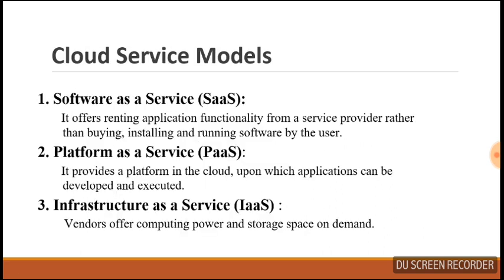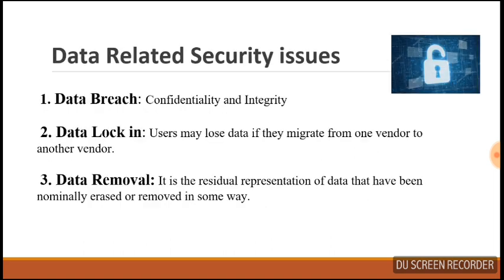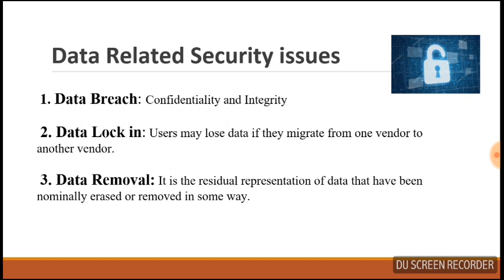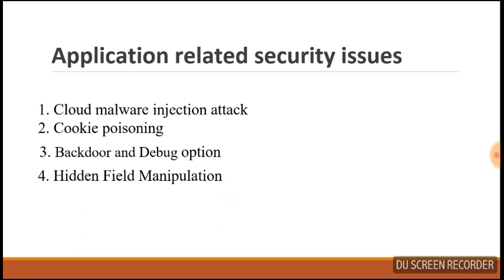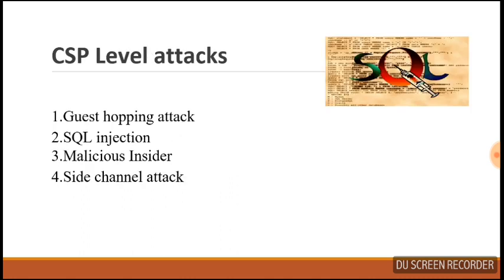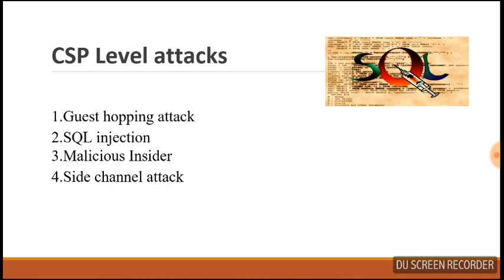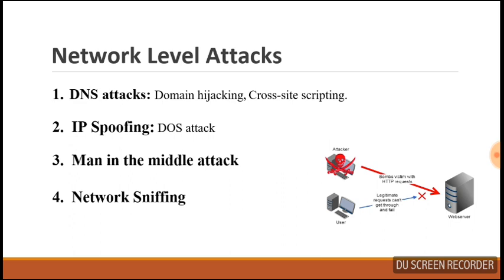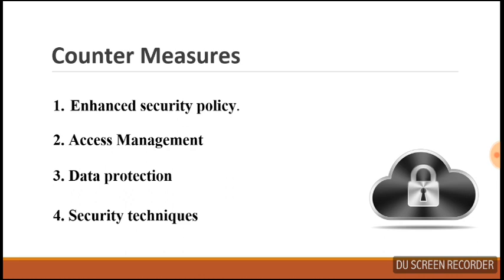Security Issues and Threats in Cloud Computing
Imran Latif L14-4155
Faisal Ali    L14-4321
Computer Networks
Section : D